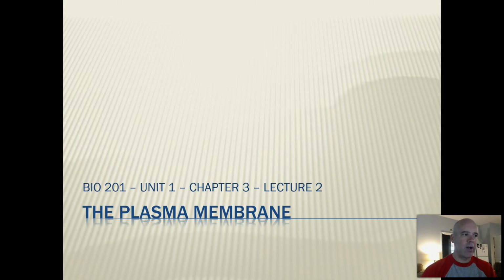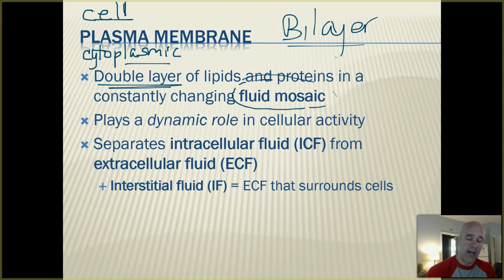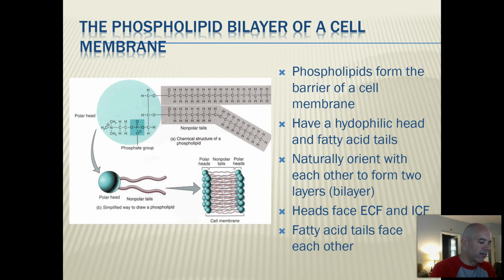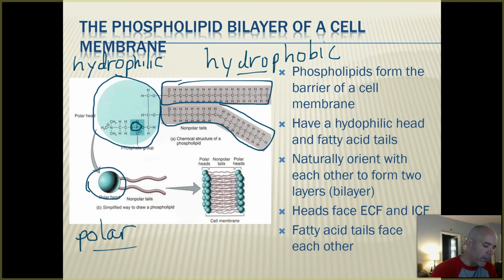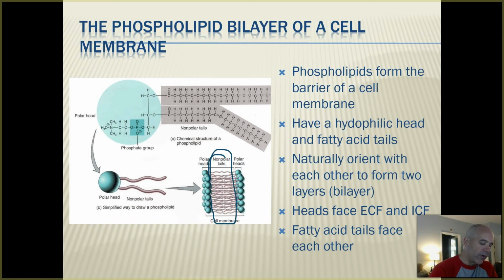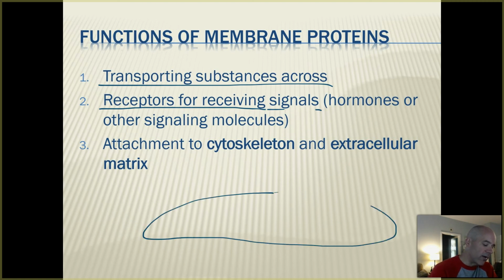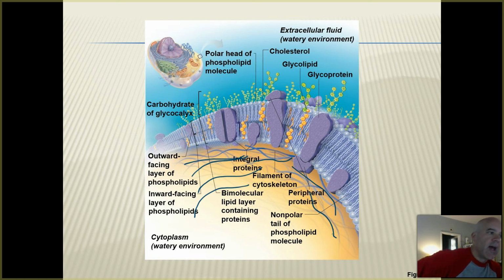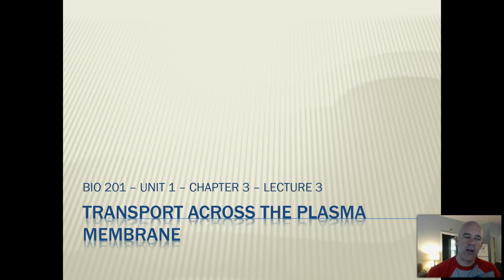BIO 201 - UNIT 1 - Chap 3 - Lec 2 - Plasma Membrane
This video covers some basic information about the plasma membrane that covers a cell, including its composition and functions.